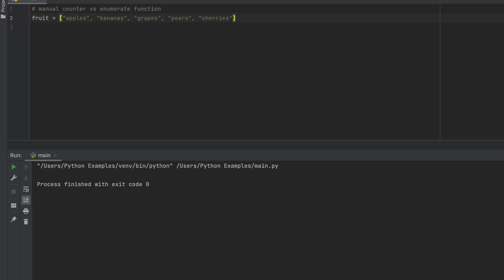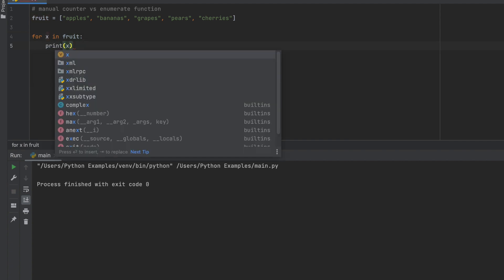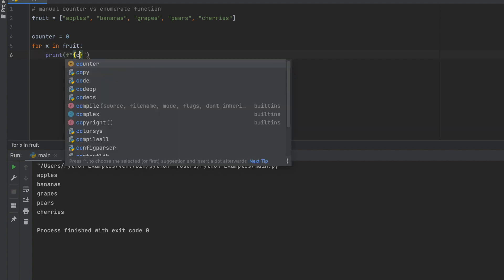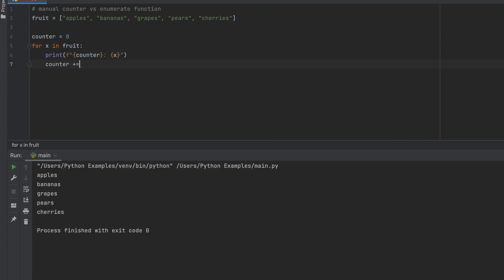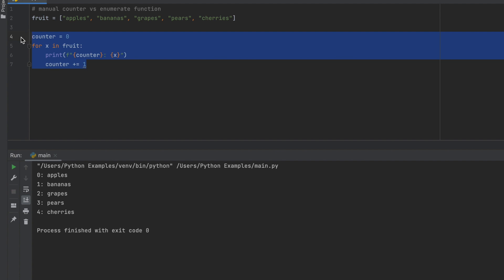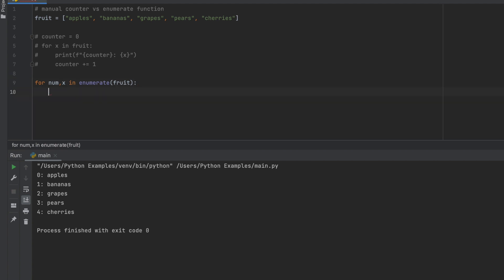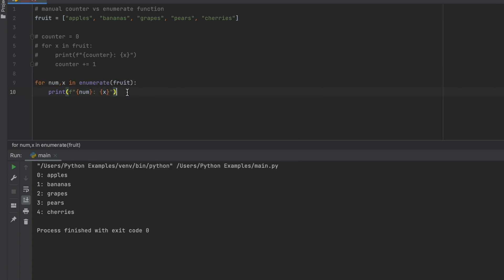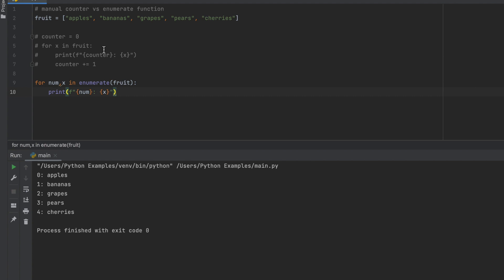Python Tutorial: Manual Counter vs Enumerate Function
This tutorial demonstrates the difference between creating a manual counter and using the enumerate function in Python.